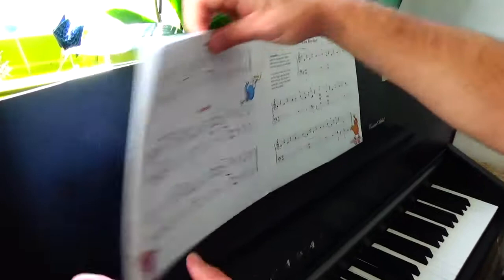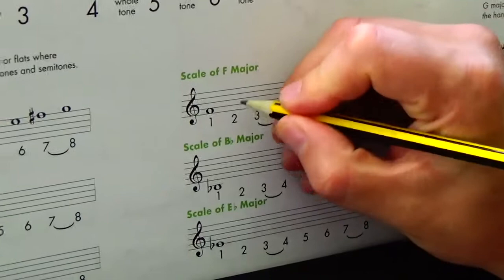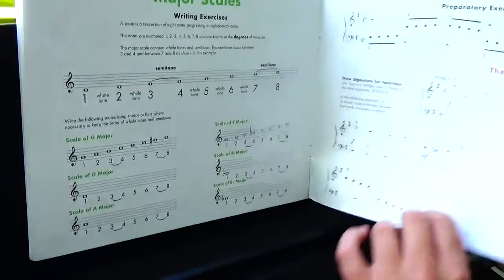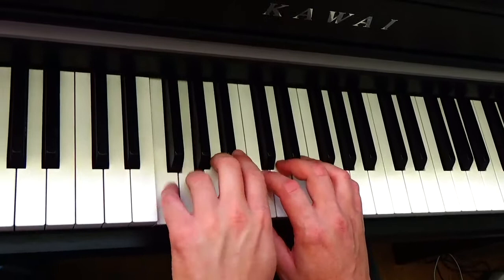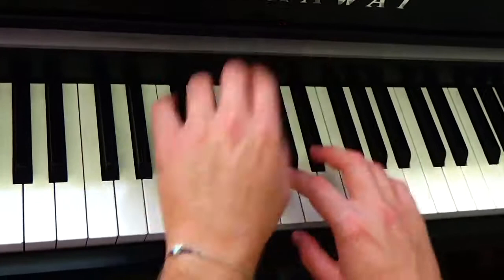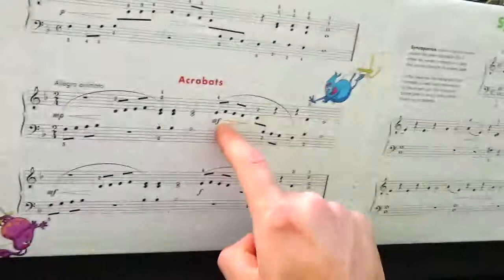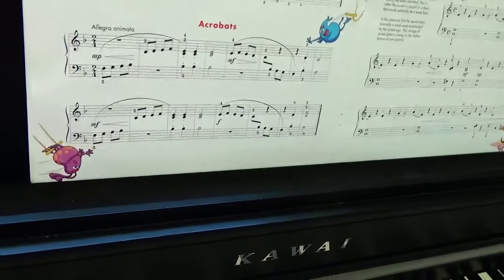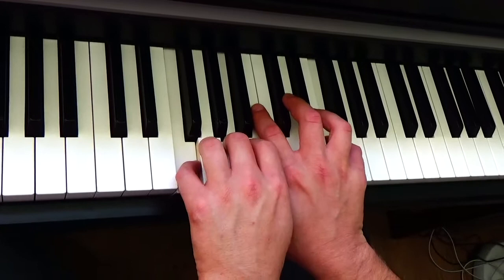"Acrobats" + F Major "Scale Drill" - JOHN THOMPSON'S EASIEST PIANO COURSE PART 3 - Detailed TUTORIAL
For the full playlist "John Thompson's - Easiest Piano Course - Part 3" where you will get all the pieces and theory pages included in the book, played at high and slow speed plus very well detailed explanations, please click on this link

Study "Acrobats" and the F Major "Scale Drill" on pages 22 of the John Thompson's Easiest Piano Course Part 3 guided by my very detailed Tutorial, where I explain also how to write the F Major Scale on page 20 and how to play it according to the scale featured in page 45.
If you are looking for the simple "performance video" of the pieces without any detailed explanations, where you'll get the pieces played at Fast, Medium and Slow speed, please click on

Gianluca

P.S.